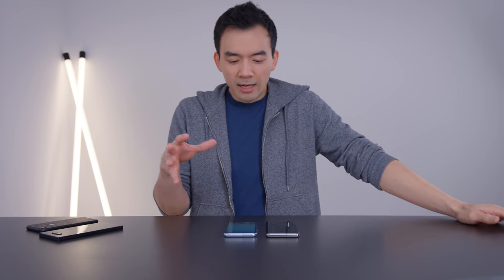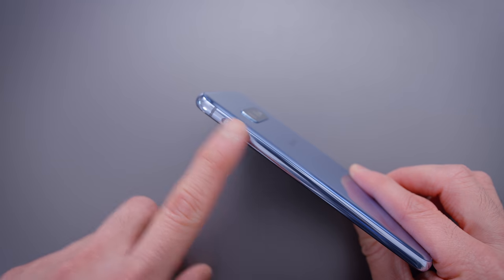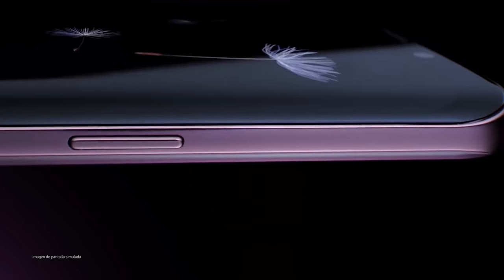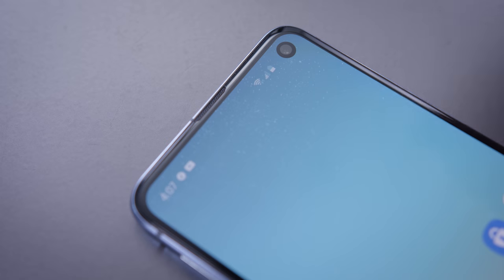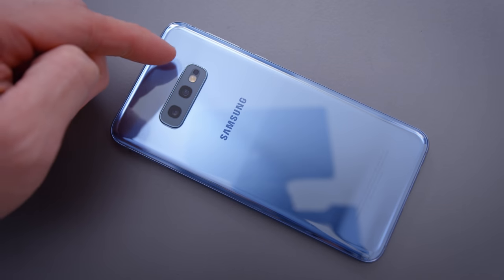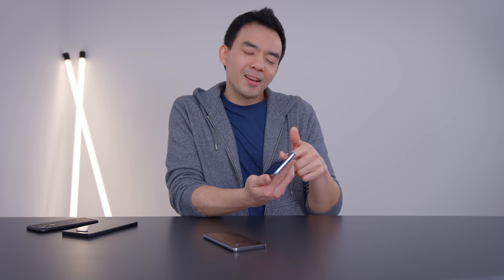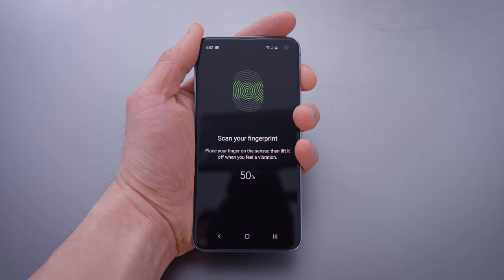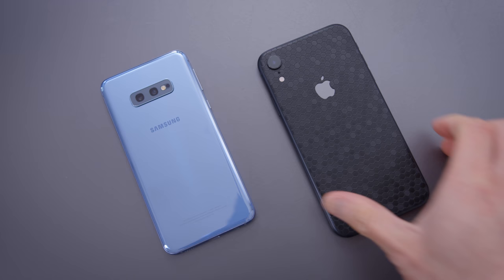Galaxy S10E - Cheaper AND Better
Review of the Samsung Galaxy S10E vs. S10

Background Music Fili - Smooth Rides